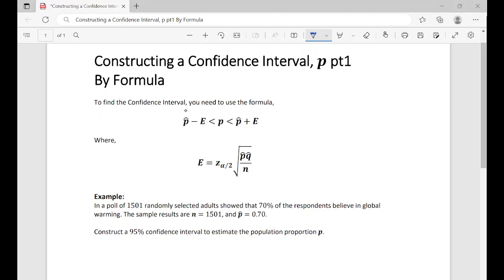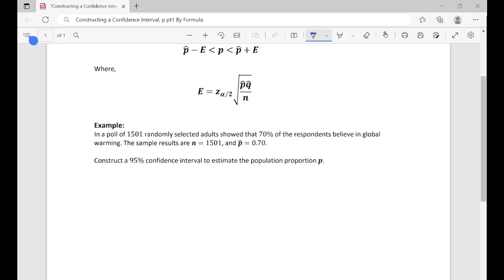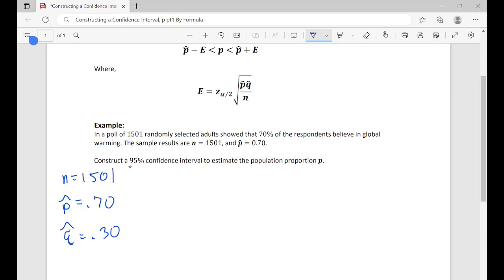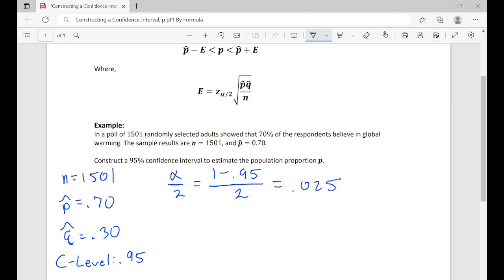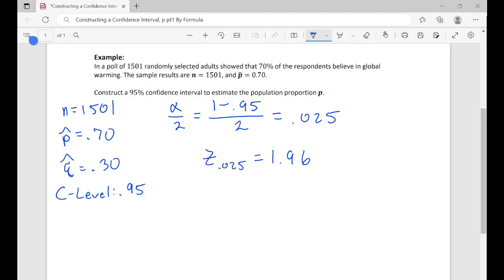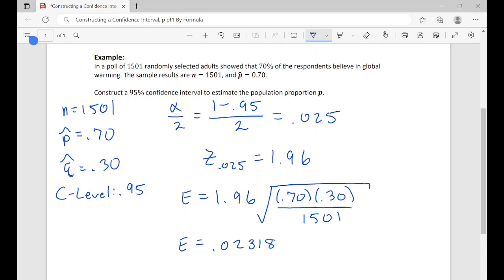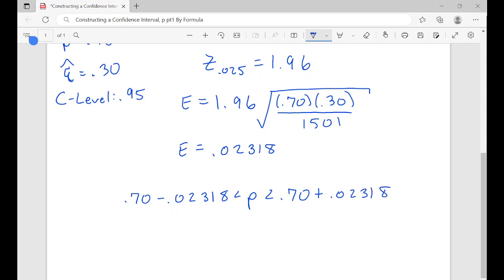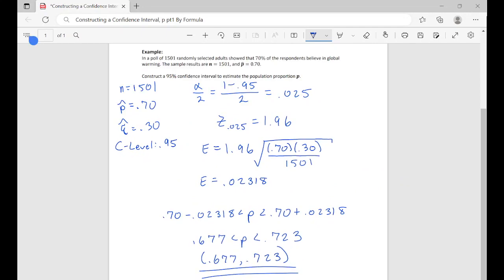Constructing a Confidence Interval, p pt1 By Formula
An example showing how to construct a confidence interval by formula.